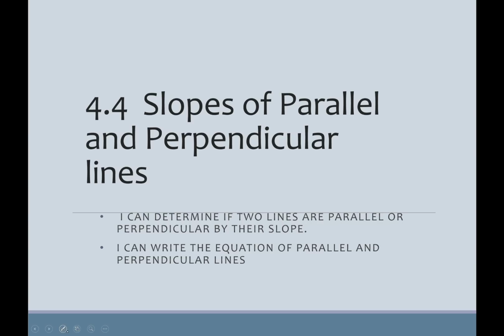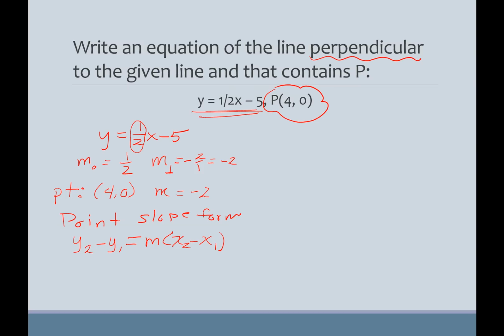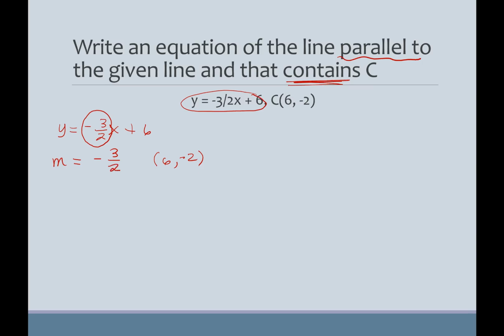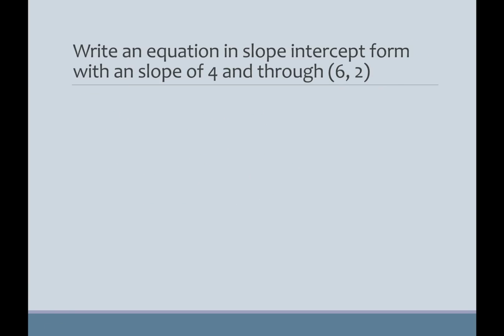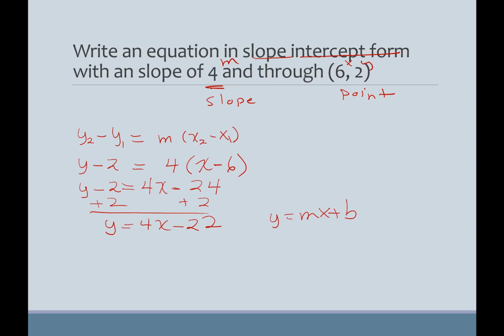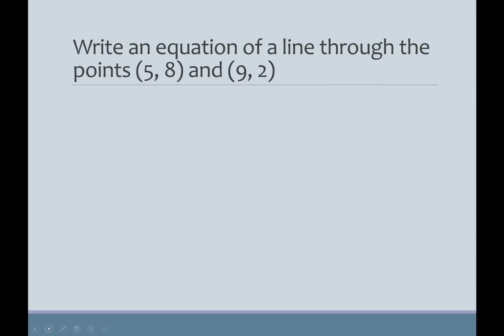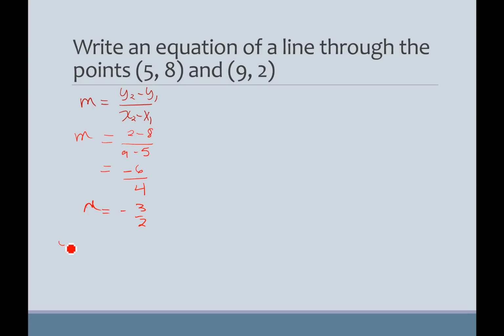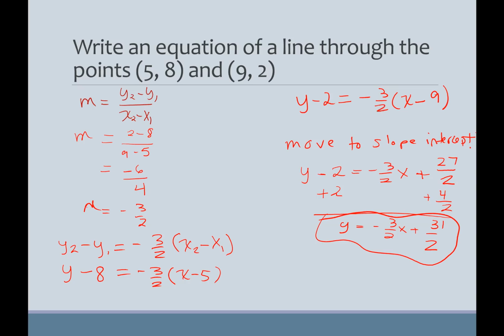2 4 Write Parallel and Perpendicular lines lines and test review